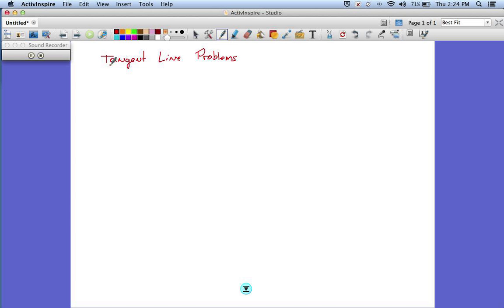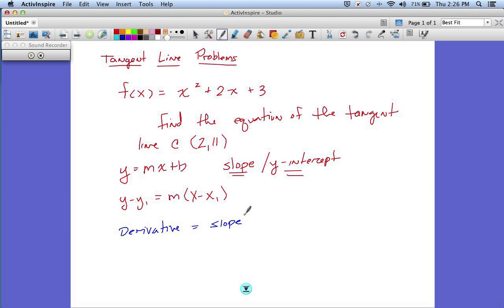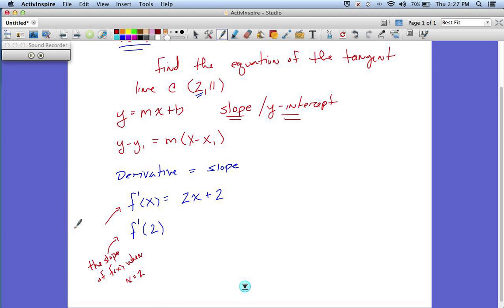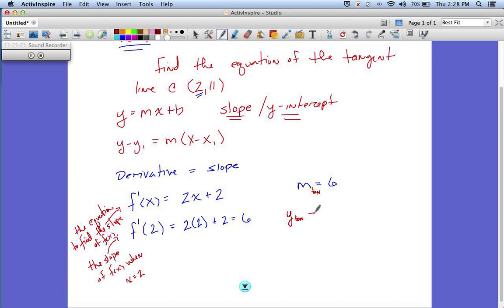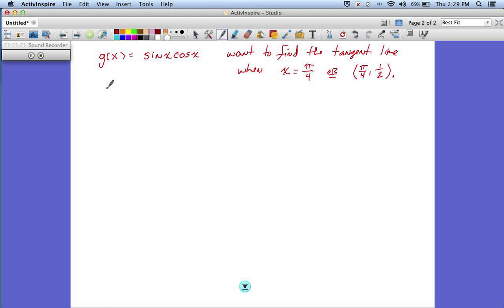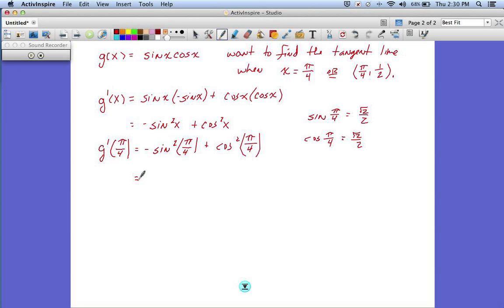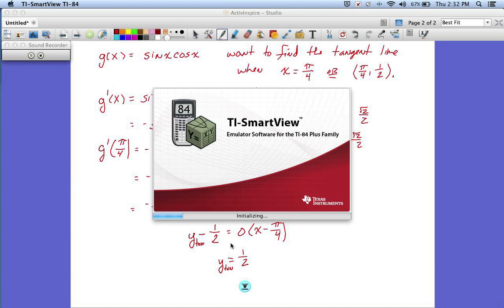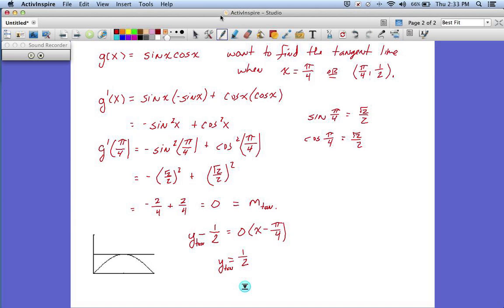Tangent Line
Tangent Line Problems-Product Rule